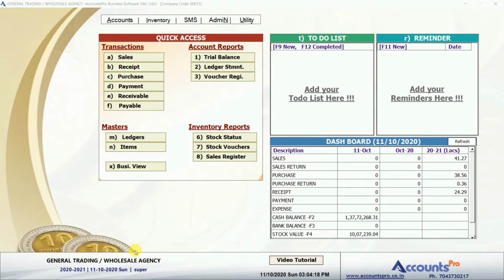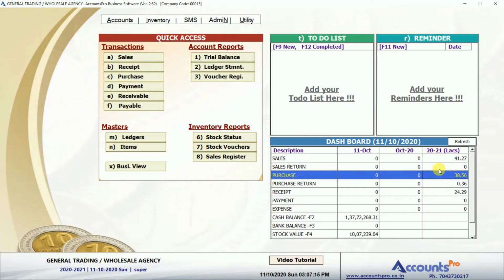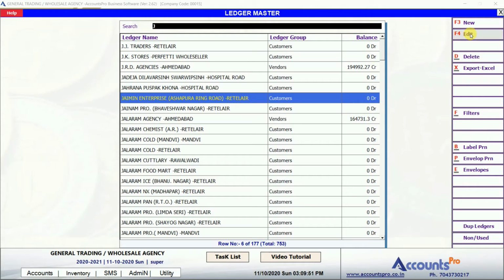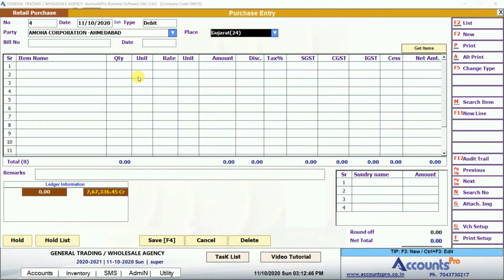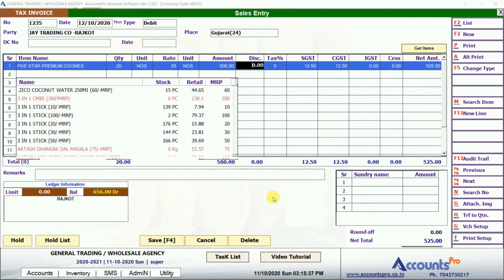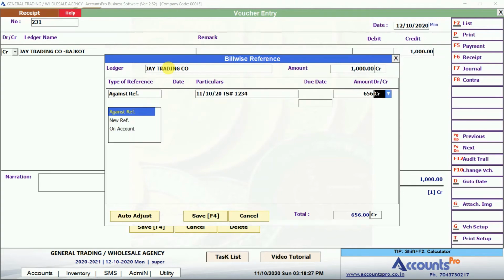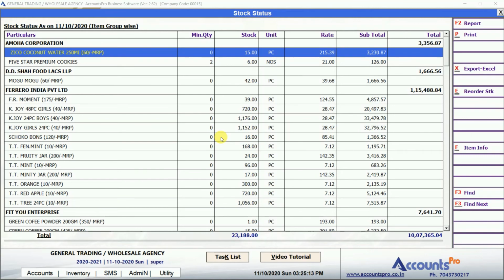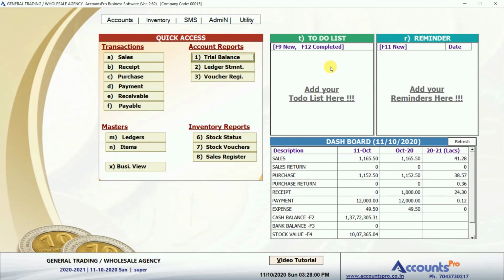English | General Accounts | AccountsPro -Account & Inventory Management Software Demo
Hello Friends,
In this video we will see how to manage General Accounts & Inventory Company In AccountsPro Software

Some Features Like:
• Integrated Inventory and Accounts Module
• Automatic Purchase Order generation based upon Reorder Stock
• Barcode Scanning / Label Printing
• Barcode Printing Direct from Purchase Entry
• Final Reports (Trial balance/ Profit & Loss/ Balance Sheet)
• Billwise Collection
• Agentwise, Regionwise Collection Report
• Groupwise, Brandwise, Categorywise, Sizewise, Colorwise item specification and reporting
• Company Part No wise item searching
• Multiple Price Levels
• Reorder Stock Report
• Brandwise Sales/Purchase/Profit Register & Accounting
• Item details stores item images, item used in details (i.e. in which vehicle its being used)
• GST Ready
• GST Returns
• Accounting & Inventory Related MIS Reports
• Multi Unit, Multi Godown Facility
• Daily Business Analysis Report
• Reminder / Todo List
• DashBoard View
• Cheque Printing/ Envelope Printing
• SMS/Email Integration
• Barcoding Support
• Automatic Voucher Posting into Tally (Audit purpose)
• Automatic Software Updates

For detailed listing of all features,

We would be happy to Serve you...